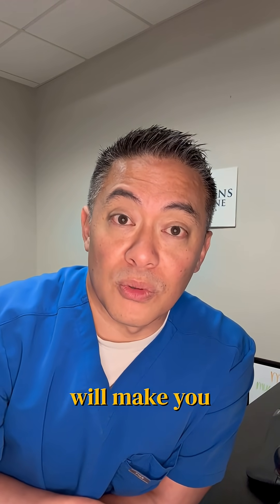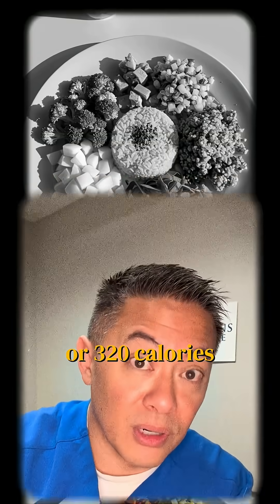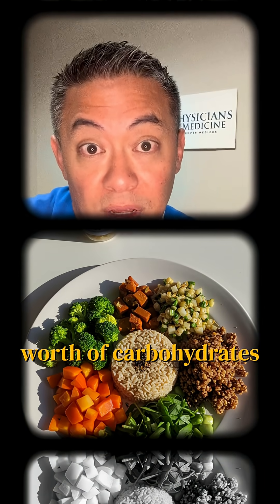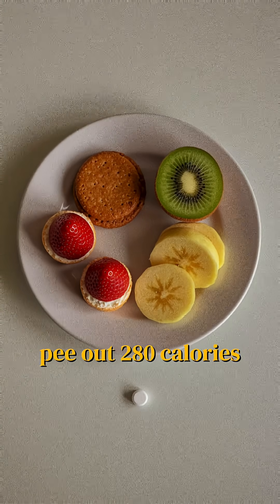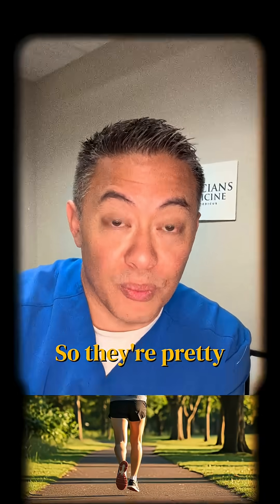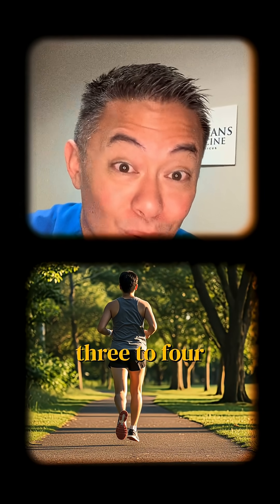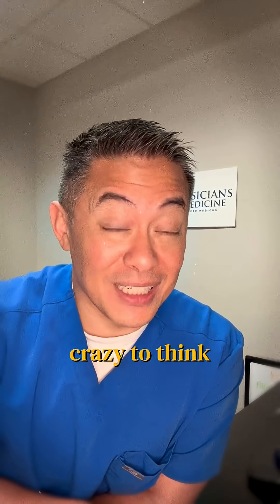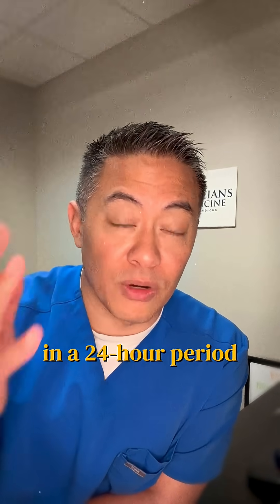The Surprising Effects of Farxiga and Jardiance on Your Urine: What You Need to Know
Understanding Farxiga & Jardiance: Benefits, Side Effects, and Tips
In this video, we dive into the details of two medications, Farxiga and Jardiance, which help patients release glucose into their urine. We discuss their dosages, benefits such as reducing cardiovascular risk and preserving kidney function, and potential side effects like increased risk of UTIs and ketoacidosis. Important tips for managing these medications, including dietary recommendations and hygiene advice, are also covered. Make sure to watch till the end for all the essential information!